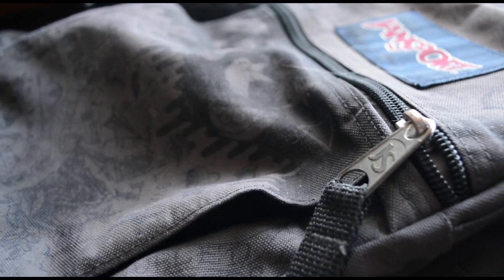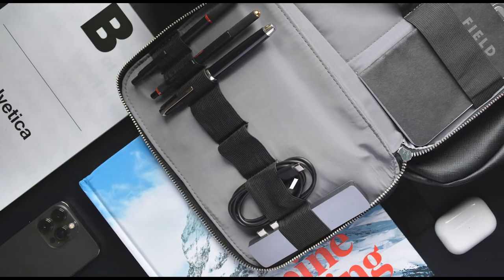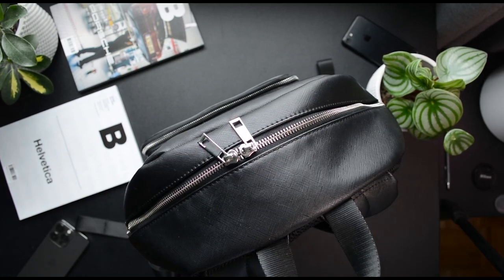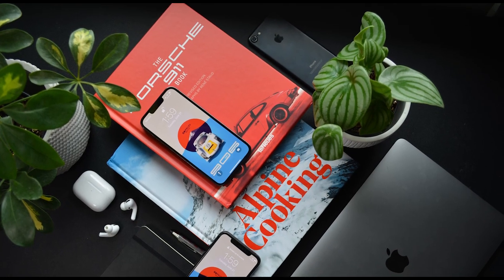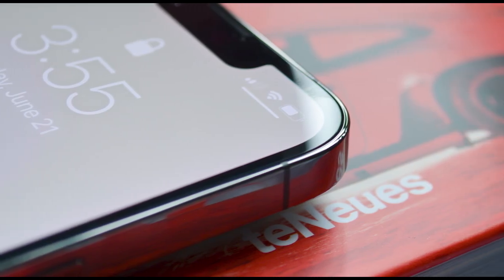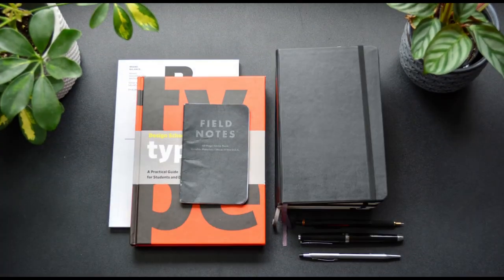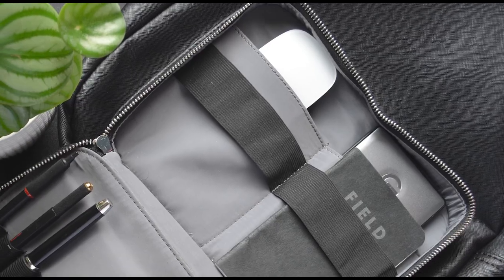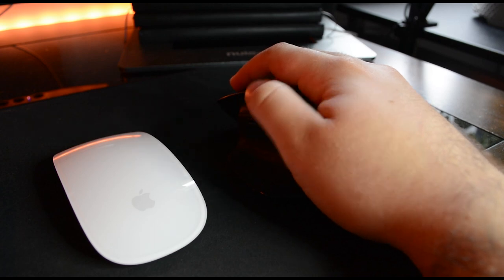What's In My Tech Bag 2022 - Web Designer EDC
Today we're going over what's in my bag, the things I carry, my EDC as a Web Designer, and beginner on youtube!

00:00 - Intro

00:12 - The Bag
The new bag: shorturl.at/tFLNR (The Bay)

01:08 - The Laptop
MacBook pro (Amazon)

02:33 - The iPad
iPad Pro (Amazon)
Apple Pen (Amazon)

03:52 - The Phone

04:34 - Notebooks and pens
Moleskine Notebook (Amazon)
Cross Pen (Amazon)
Rotring Pen (Amazon)
Rotring Mechanical Pencil (Amazon)
Namiki Falcon (Fountain Pen) (Amazon)

05:37 - The Airpods Pro
Airpods Pro (Amazon)

06:26 - Dongle
Anker USB C Hub (Amazon)

07:04 - Storage
G-Drive 1tb Storage (Amazon)

08:17 - Mouse
Apple Magic Mouse (Amazon)
Logitech MX Master 3 (Amazon)

09:16 - The Camera
Nikon D5200 (Amazon)

Camera - Nikon D5200 (Amazon)
Light - YONGNUO YN300 Air (Amazon)
Mic - iRig Mic Lav (Amazon)
Tripod - Newer Tripod (Amazon)